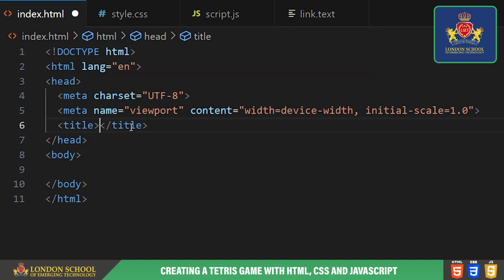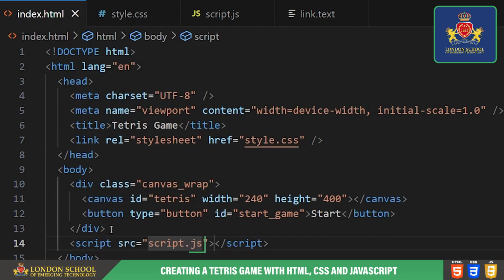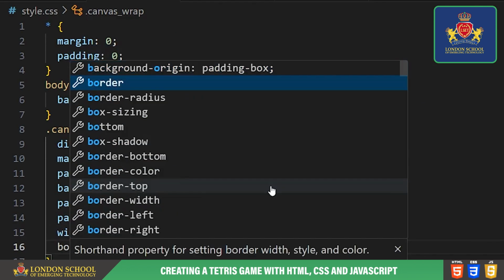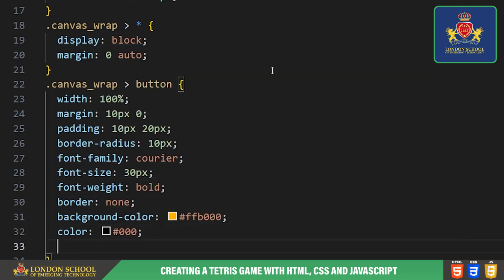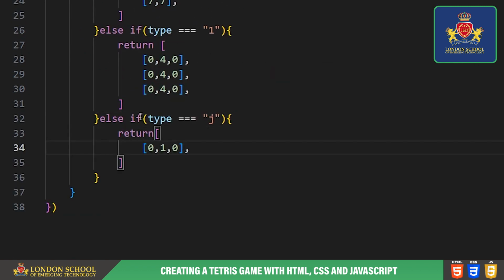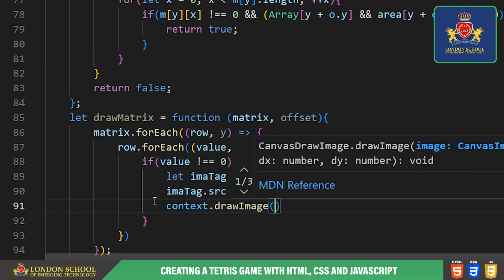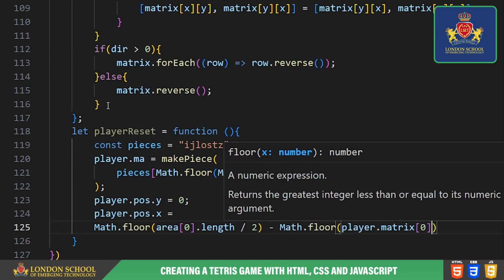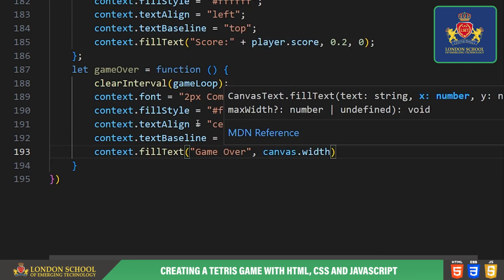Building a Tetris Game with HTML, CSS, and JavaScript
In this tutorial, we'll guide you step-by-step in creating your very own Tetris game using HTML, CSS, and JavaScript. Tetris is a timeless classic loved by many, and now you can build it yourself with our easy-to-follow instructions.

We start by setting up the HTML structure, defining the canvas for our game area, and adding a start button for user interaction. Then, we dive into CSS to style our game elements, making it visually appealing and user-friendly.

In the JavaScript part, we implement the game mechanics, including moving tetrominoes, detecting collisions, updating scores, and managing game over conditions. You'll learn about functions like makeMatrix, makePiece, collide, drawMatrix, and more, as we bring our Tetris game to life.

Follow along with the provided code snippets and explanations to understand each step of the process. By the end of this tutorial, you'll have a fully functional Tetris game that you built from scratch!

Happy coding, and have fun building your own Tetris game!